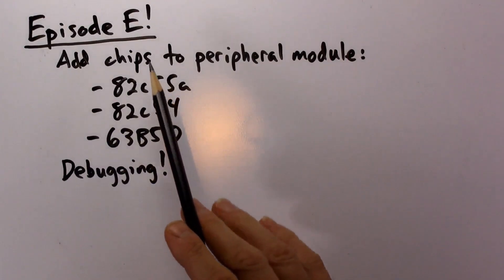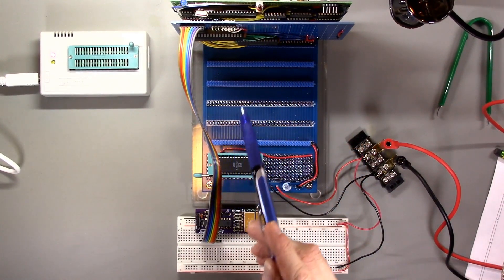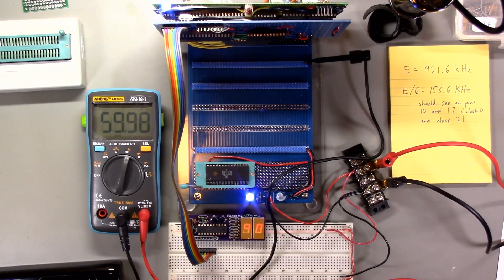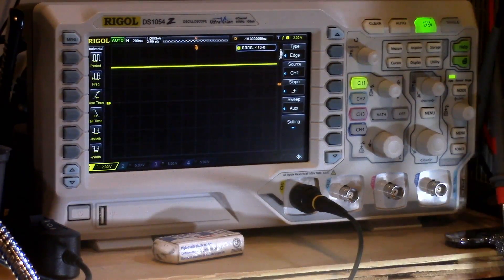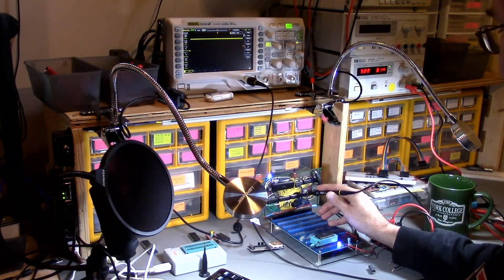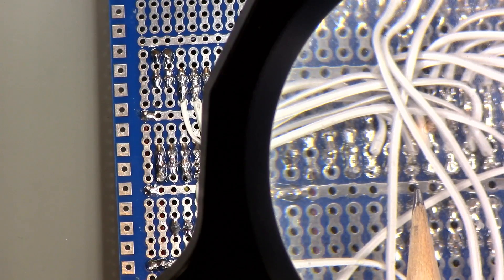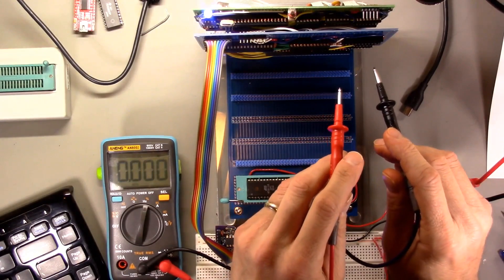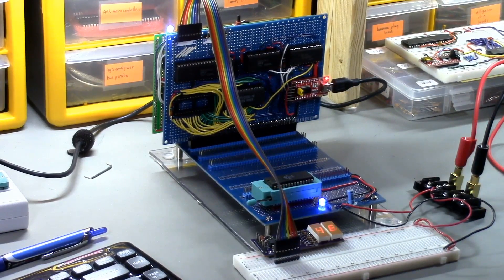DIY 8-bit computer, Episode E: peripheral module construction and debugging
In this video we complete the construction of the peripheral module containing the GPIO chip, timer/counter, and UART.  A hardware issue is diagnosed and fixed.

The schematics and test programs are mostly the same as Episode D There is one additional test program used in isolating a hardware fault, which is available at the Github

Special guest appearance by Ingo.